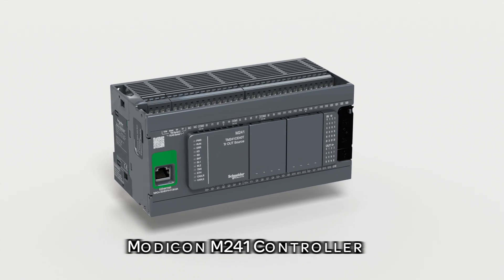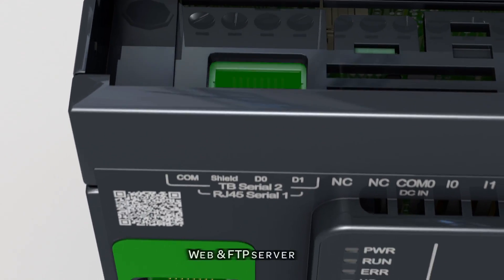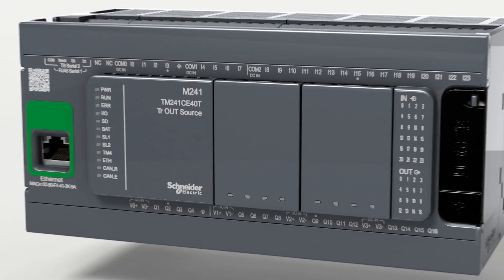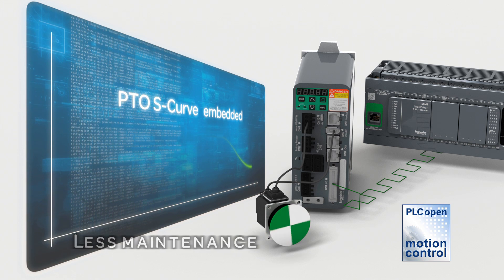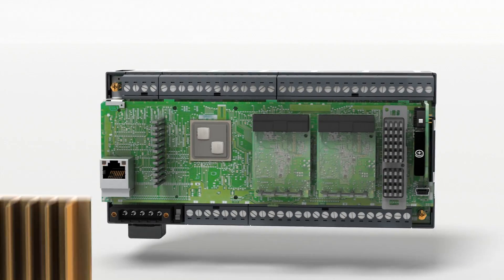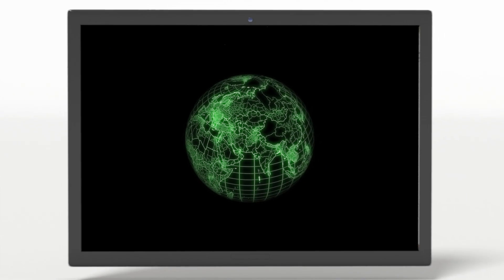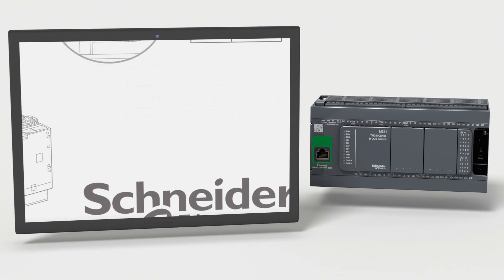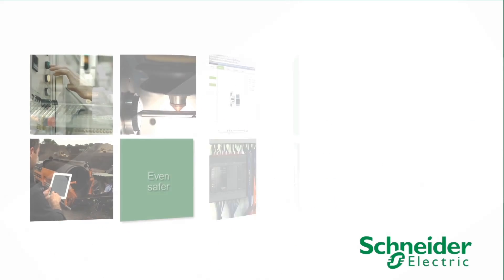Modicon M241 – The Flexible Logic Controller | Schneider Electric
Discover the new Modicon M241 logic controller, designed to meet the demands of performance-driven applications. With CANopen communication and the innovative Modicon TM4 communication bus, the Modicon M241 offers an outstanding level of performance even in complex configurations. Learn how you can reduce installation time and costs while increasing flexibility with this powerful logic controller.

Whether you're in machine automation or energy management, the Modicon M241 is the ideal choice for enhancing your systems. See how SoMachine and MachineStruxure can simplify your operations and drive sustainability in your projects.

🔔 Timestamps:
0:04 - Introduction and Features
0:27 - Configuration and Communication
1:08 - Performance and Maintenance

👋 GET TO KNOW US BETTER